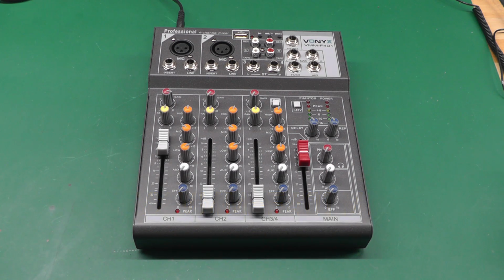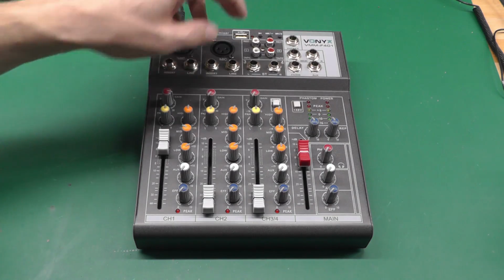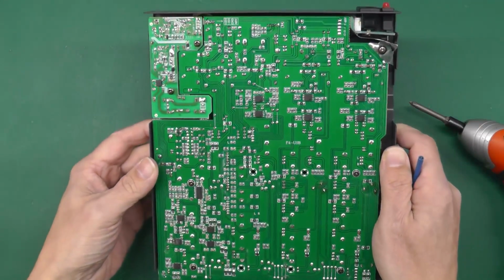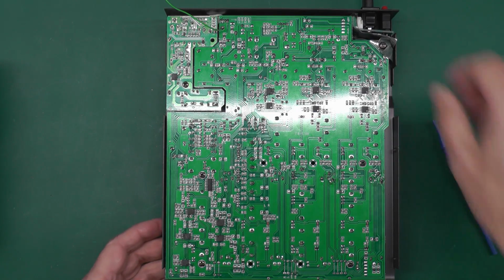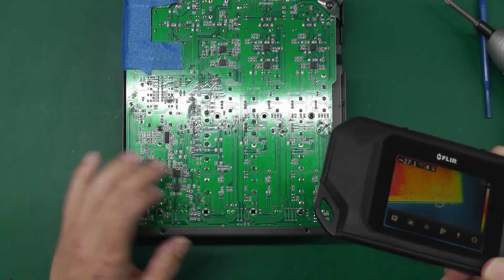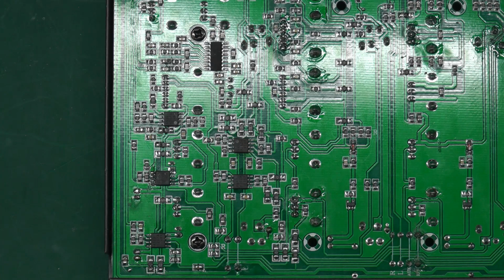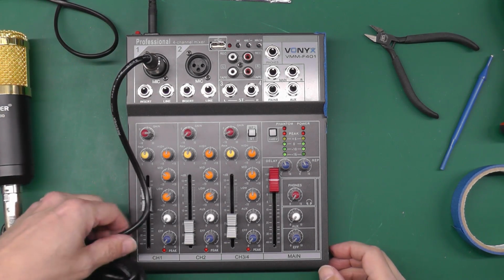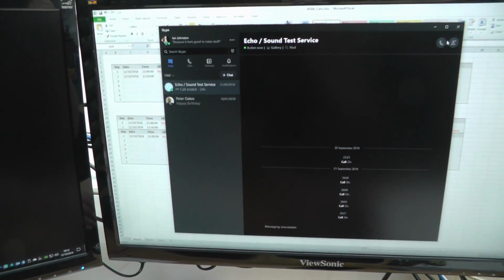No.039 - Vonyx VMM-F401 4ch Mixer Repair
I use this small 4ch mixer in the workshop to interface my microphone to my PC and speaker/amp setup but it developed a fault on the LED bargraph so I thought I'd attempt a quick repair.